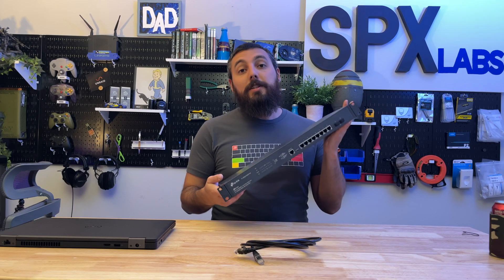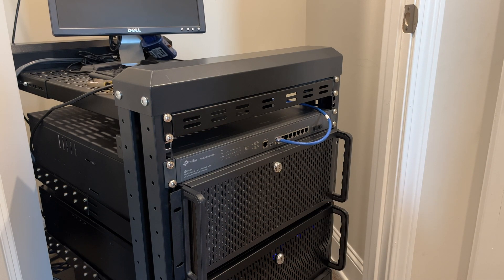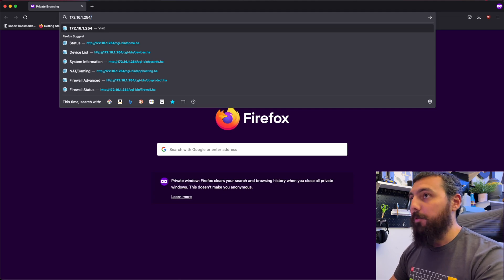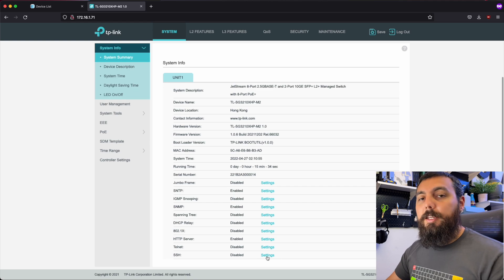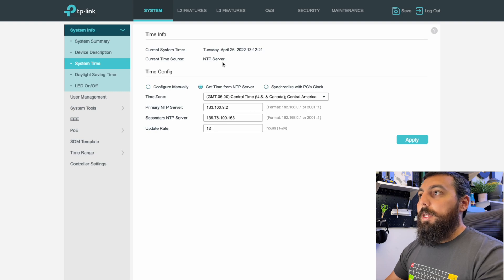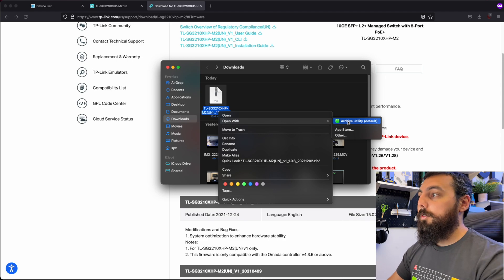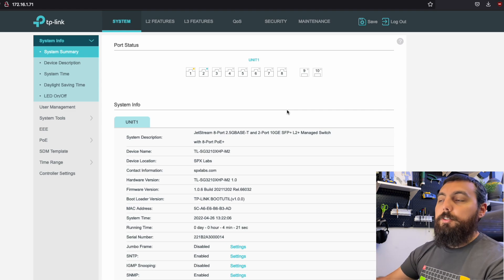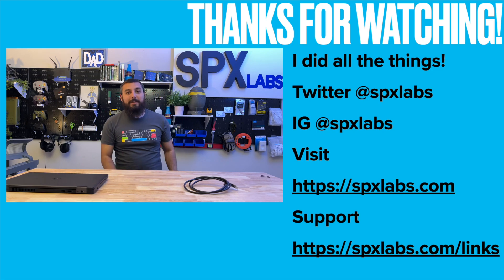TL-SG3210XHP-M2 configure Standalone Mode and Initial Setup / Configuration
In this video we keep things super basic and get our TP-Link Switch setup to start acting like a switch and do some super basic configurations changes.

Moar Stuff
ER605 Multi-Wan VPN Router
EAP660HD Wifi 6

Chapters
Intro 0:00
Install Hardware 1:04
Powering On 1:19
How to Access the Network 1:36
Find the Switchs IP 2:28
Default Login 3:16
Update System Info 3:35
Save Configuration Settings 5:57
Update Firmware 6:11
Find IPs for other Devices 8:32
Outro 9:08

Algorithm Garbage. testing for fun.

    2.5G PoE+ Ports for WiFi 6: 8× 2.5 Gbps ports smash the gigabit barrier and unlock the full potential of WiFi 6 APs. Learn More about TP-Link 10G/Multi-Gigabit Switching Solutions
    10G Lightning-Fast Uplink: 2× 10 Gbps SFP+ slots enable high-bandwidth connectivity and non-blocking switching capacity.
    240 W PoE Budget: 8× 802.3at/af-compliant PoE+ ports with a total power supply of 240 W*.
    Integrated into Omada SDN: Zero-Touch Provisioning (ZTP)**, Centralized Cloud Management, and Intelligent Monitoring.
    Centralized Management: Cloud access and Omada app for ultra convenience and easy management.
    Static Routing: Helps route internal traffic for more efficient use of network resources.
    Robust Security Strategies: IP-MAC-Port Binding, ACL, Port Security, DoS Defend, Storm control, DHCP Snooping, 802.1X, Radius Authentication, and more.
    2.5G PoE+ Ports
    for WiFi 6
Featuring 8× 2.5 Gbps PoE+ ports, the switch is capable of future network expansion and deployment, providing sufficient bandwidth for incoming WiFi 6 APs. Designed to use a single Ethernet cable for both data and power transmission, it supports up to 240 W total PoE power budget* and flexible installation to fit in various application scenarios.
2× 10 Gbps SFP+ slots provide non-blocking switching performance and ultra-low latency, so reliable and lightning-fast connections to servers and other switches are easily built.

Omada’s Software-Defined Networking (SDN) platform integrates network devices, including access points, switches, and gateways, providing 100% centralized cloud management. Omada creates a highly scalable network—all controlled from a single interface. Seamless wireless and wired connections are provided, ideal for use in hospitality, education, retail, offices, and more.
Security features include IP-MAC-Port-VID Binding, Port Security, Storm Control and DHCP Snooping to defend against a range of network threats. An integrated list of common DoS attacks is available, making it easier than ever to prevent them. In addition, the Access Control Lists (ACL, L2 to L4) feature restricts access to sensitive network resources by denying packets based on source and destination MAC address, IP address, TCP/UDP ports, or VLAN ID. Users’ network access can be controlled via 802.1X authentication, which works with a RADIUS/Tacacs+ server to grant access only when valid user credentials are provided.
A complete lineup of L2+ features are supported, including 802.1Q VLAN, Port Mirroring, STP/RSTP/MSTP, Link Aggregation Control Protocol, and 802.3x Flow Control. Advanced IGMP Snooping ensures the switch intelligently forwards multicast streams to only the appropriate subscribers, cutting out unnecessary traffic, while IGMP throttling & filtering restrict each subscriber on a port level to prevent unauthorized multicast access. Static Routing is a simple way of segmenting the network and internally routs traffic through the switch for improved efficiency.
Voice and video traffic can be prioritized based on IP address, MAC address, TCP port number, UDP port number, and more. With QoS (Quality of Service), voice and video services remain smooth, even when bandwidth is in short supply.
sFlow, QinQ, L2PT PPPoE ID Insertion, and IGMP authentication features are provided, developed with service providers in mind. 802.3ah OAM and Device Link Detection Protocol (DLDP) offer easy monitoring and troubleshooting of Ethernet links.
IPv6 functions such as Dual IPv4/IPv6 Stack, MLD Snooping, IPv6 ACL, DHCPv6 Snooping, IPv6 Interface, Path Maximum Transmission Unit (PMTU) Discovery, and IPv6 Neighbor Discover guarantee your network is ready for the Next Generation Network (NGN) without upgrading your hardware.